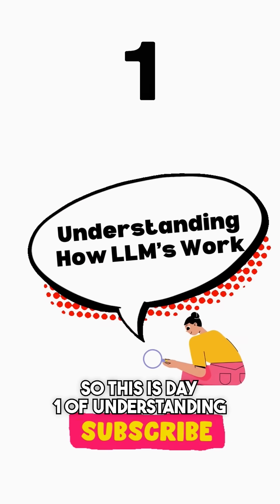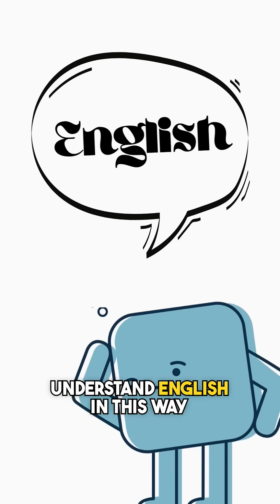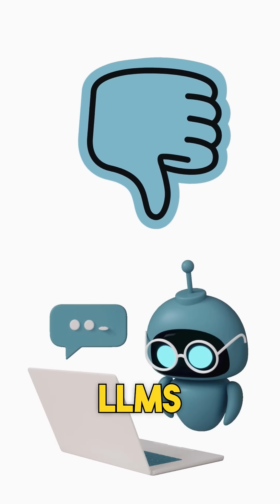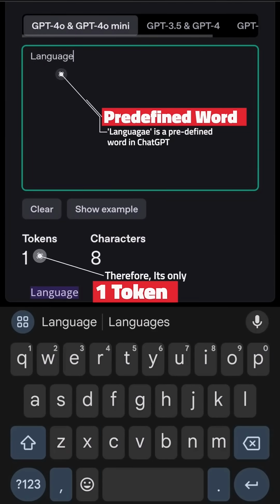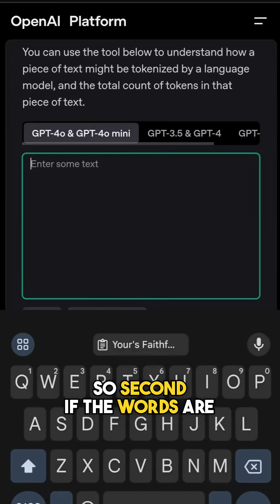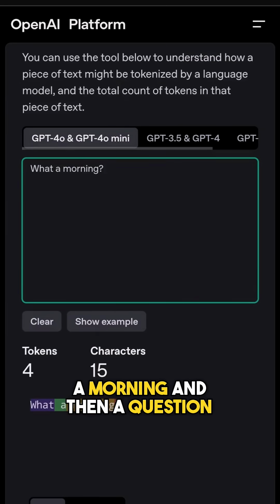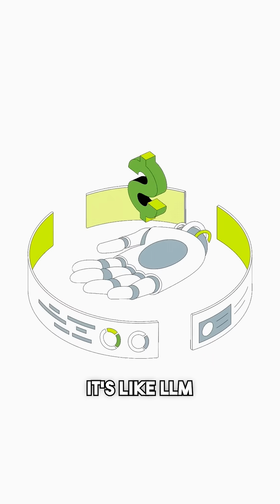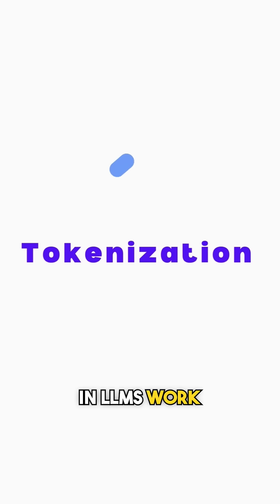How LLM Works (Explained) | The Ultimate Guide To LLM | Day 1:Tokenization 🔥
🚀 **Master Large Language Models (LLMs) in Minutes!** 🚀
Confused about ChatGPT, Gemini, or DeepSeek R1? This **ultimate guide** breaks down LLMs from scratch — no jargon, no fluff. Learn how these AI models work, why they’re revolutionizing tech, and how YOU can use them like a pro!

🔍 **What You’ll Learn**:
✅ **LLM Basics**: What are Large Language Models? (Think: AI brains!)
✅ **Behind the Scenes**: How ChatGPT, Gemini, and DeepSeek R1 actually learn.
✅ **Real-World Uses**: Writing, coding, research — unleash LLMs’ power!
✅ **Future of AI**: Will LLMs replace jobs? The truth revealed.

- **Beginners Welcome**: Zero prior knowledge needed.
- **Actionable Tips**: Tools and prompts to try TODAY.
- **No Hype**: Honest pros, cons, and limitations of LLMs.

👇 **Watch Now** → Stop feeling left behind in the AI revolution!

📌 **Keywords**: LLM guide, Large Language Models, ChatGPT explained, Gemini AI, DeepSeek R1, AI tutorial, LLM basics, AI for beginners, How LLMs work, AI tools 2024, Future of AI, AI crash course.

💬 **Got Questions?** Drop them below — I’ll answer in the next video! 🔥